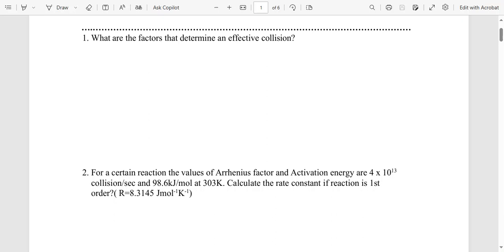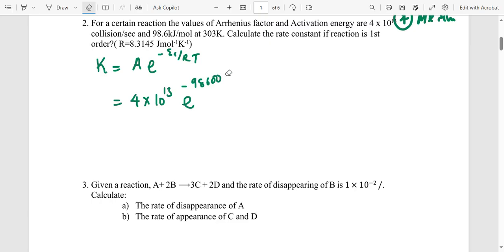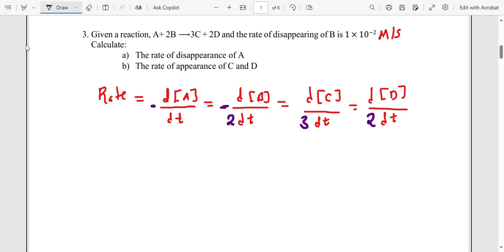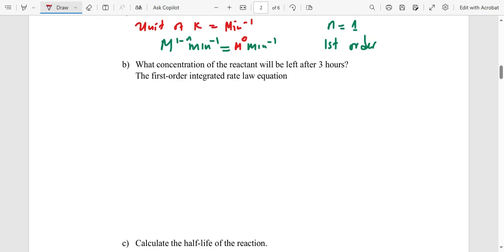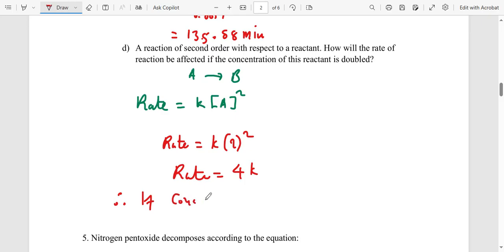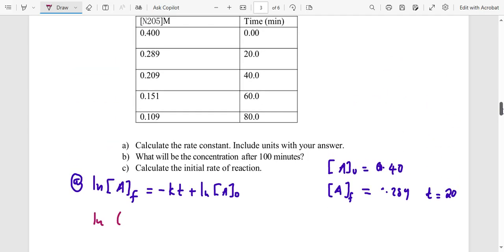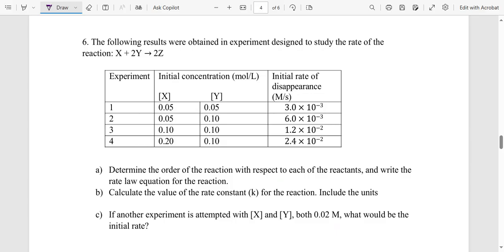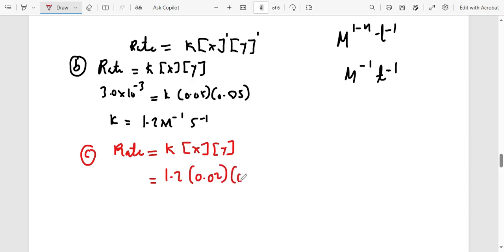Chemical Kinetics Tutorial sheet || Unza , part 1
🧪 Master Rate Laws and Chemical Kinetics with this easy step-by-step tutorial!

In this video, you'll learn how to:
✅ Determine the order of reaction with respect to each reactant
✅ Derive the correct rate law equation
✅ Calculate the rate constant (k) and its units
✅ Predict reaction rates under new conditions
✅ Solve kinetics exam questions quickly and accurately

Whether you're studying General Chemistry, Physical Chemistry, A-Level Chemistry, Pre-Med, Nursing, Pharmacy, Biochemistry, or University Chemistry, this lesson will help you understand one of the most commonly tested topics in chemical kinetics.

📚 Perfect for:

Exam preparation
Assignments and homework
Test revisions
MCAT, Medical School, and Science students

Chemistry tutorials
Biology lessons
Medical sciences
Exam preparation tips
MCQs and practice questions